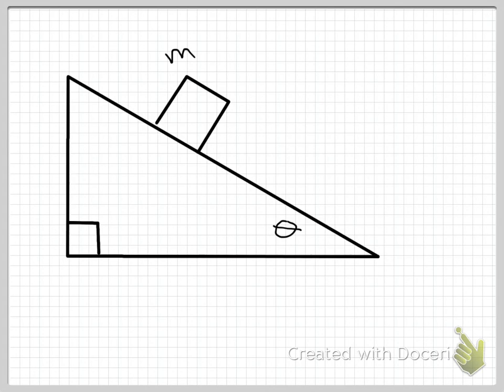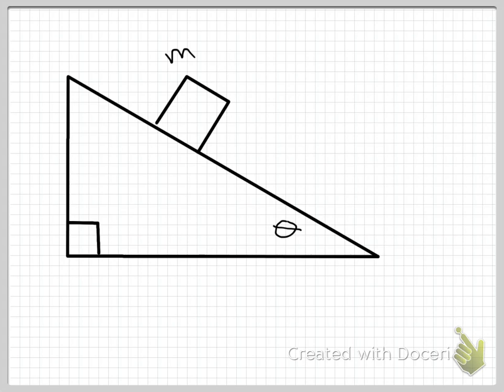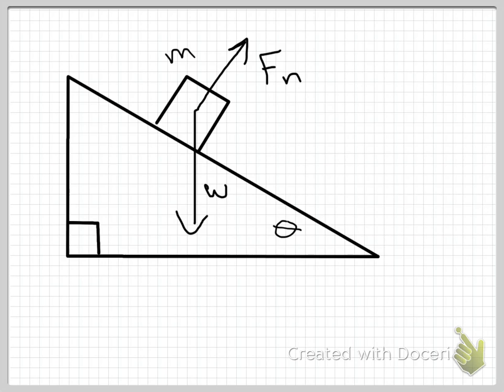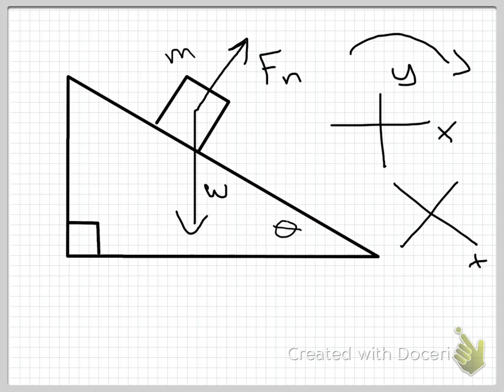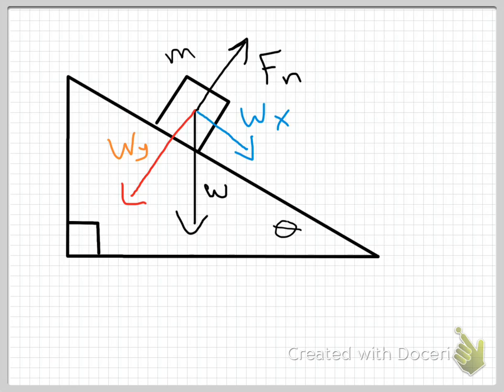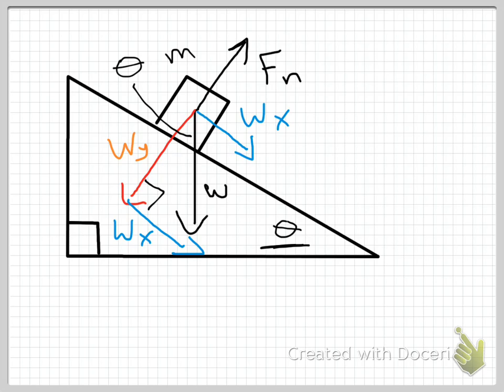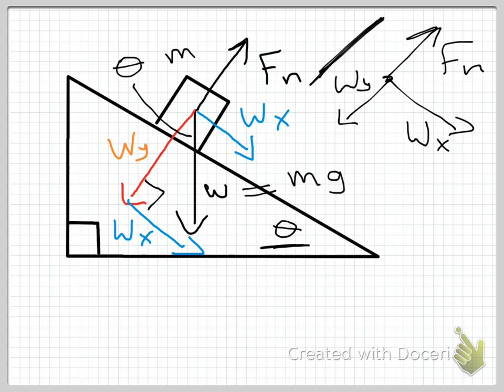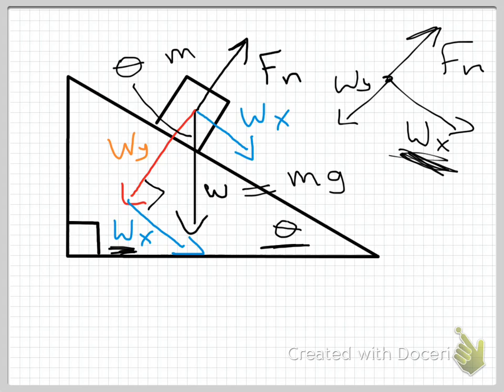Inclined Plane Geometry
Introduction to the geometry needed to solve inclined plane problems.